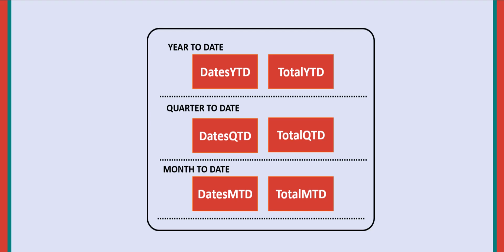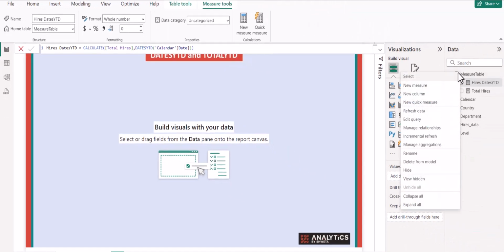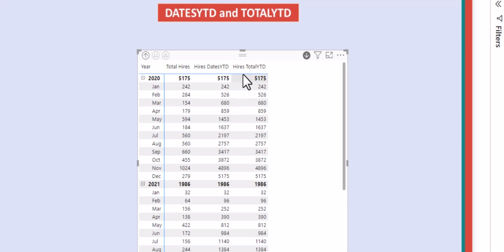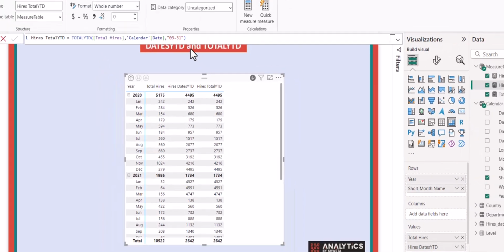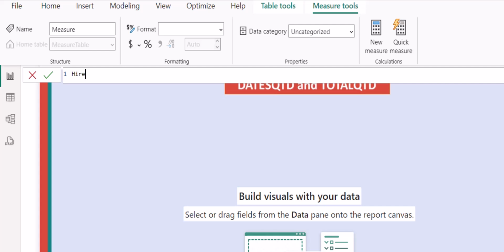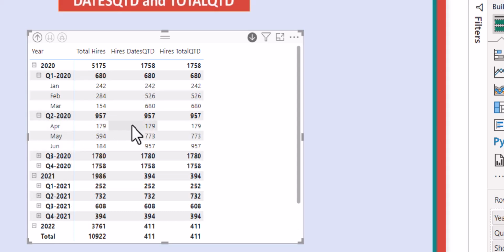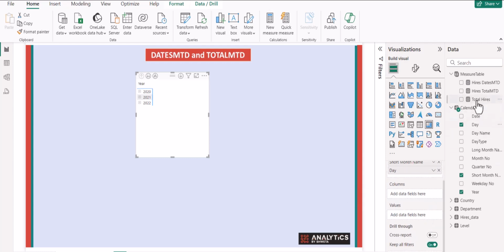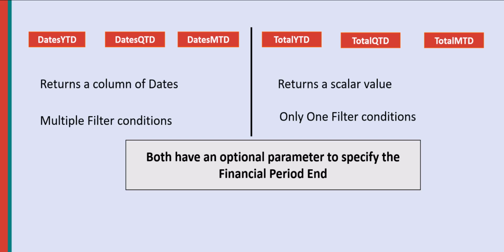Master DatesYTD | TotalYTD | DatesMTD | TotalMTD DatesQTD | TotalQTD in Power BI | Power BI Beginner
Master the time to date calculations  DatesYTD | TotalYTD | DatesMTD | TotalMTD DatesQTD | TotalQTD in Power BI |

Power BI Beginner | Power BI Interview | Dax Tutorial